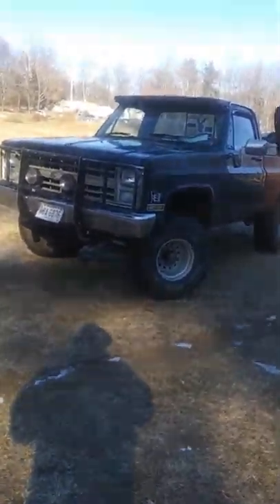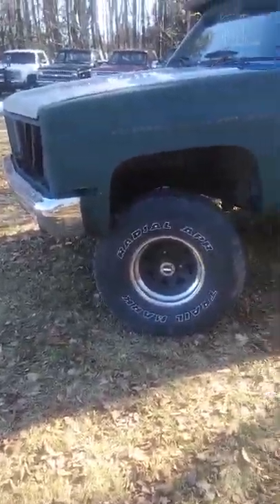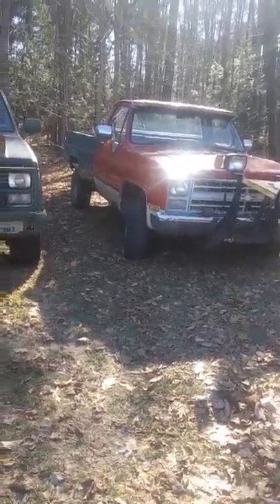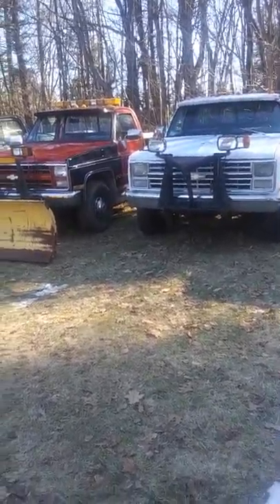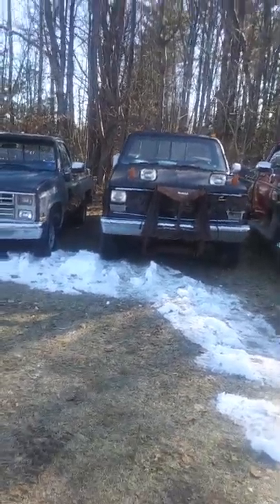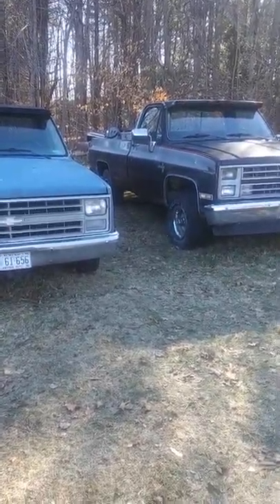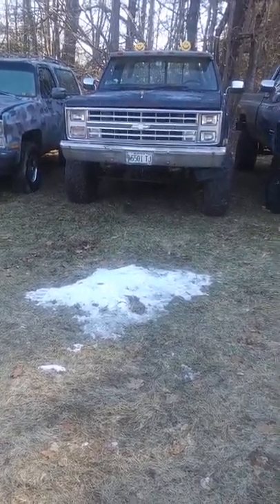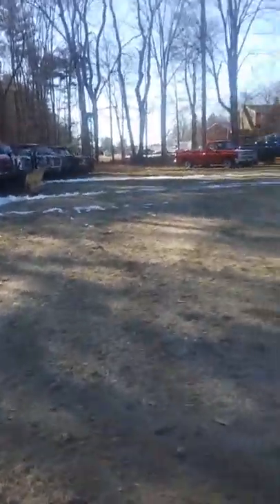A Few of my 73-87 Chevy Trucks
Some of my collection a 78 K10, 88 V30, 88 V20 suburban, 86 K10, 83 K10, 85 Cucv blazer and 2 87 V10s are missing.